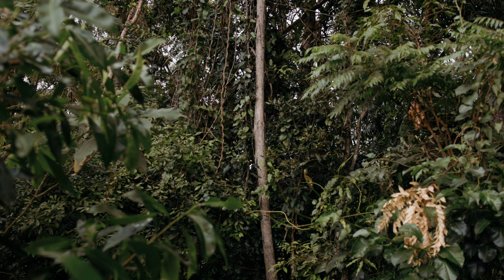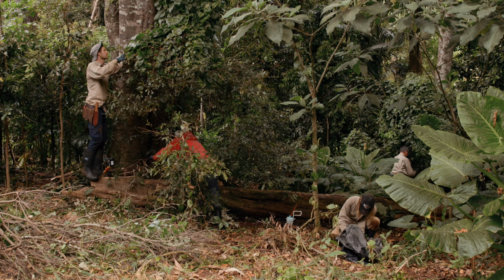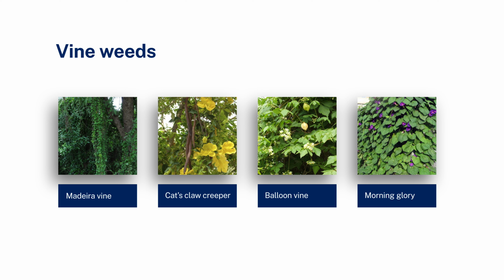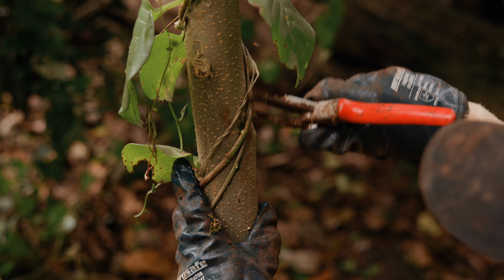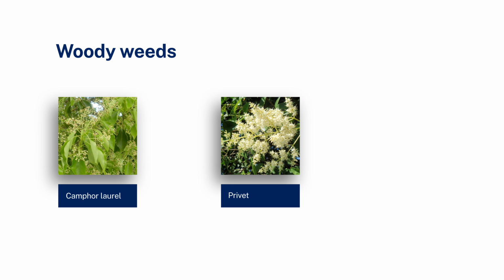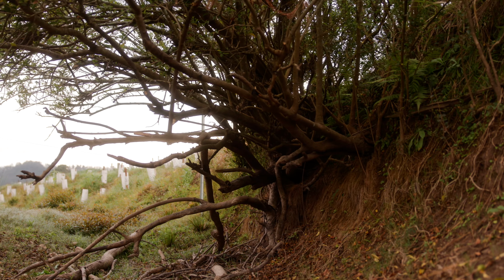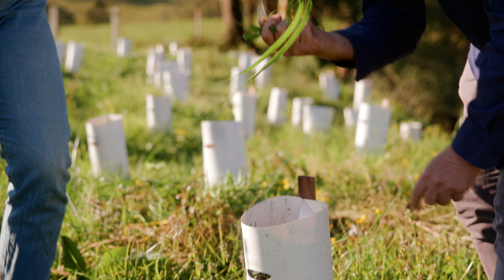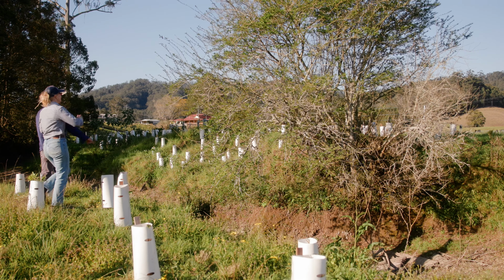Weed management for riverbank rehabilitation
Learn about effective strategies for managing riverbank weeds using methods like manual removal, chemical control and biological options.

to discover more riverbank rehabilitation techniques.

The Riverbank Rehabilitation Project is jointly funded by the Australian and NSW governments under Disaster Recovery Funding Arrangements.